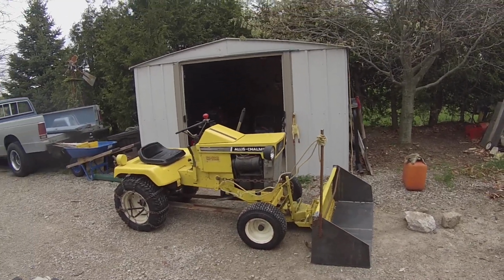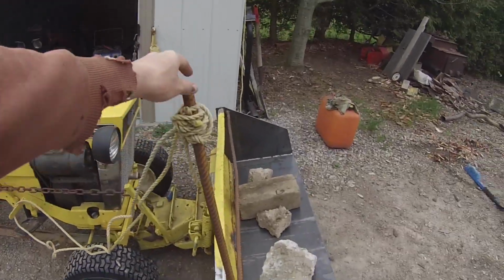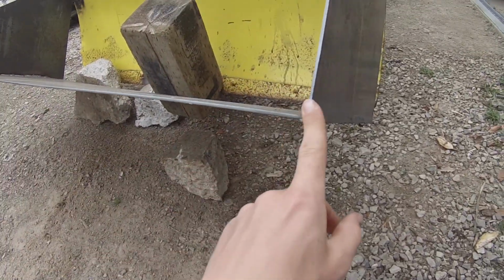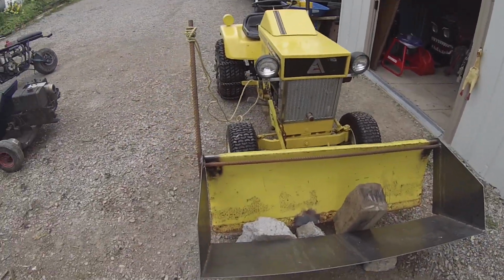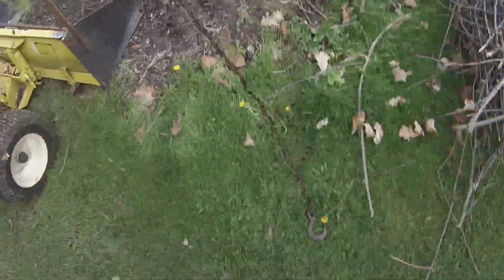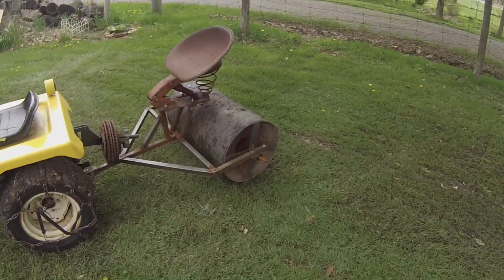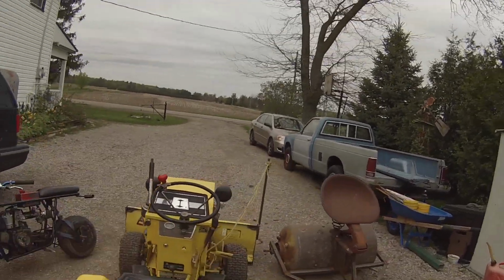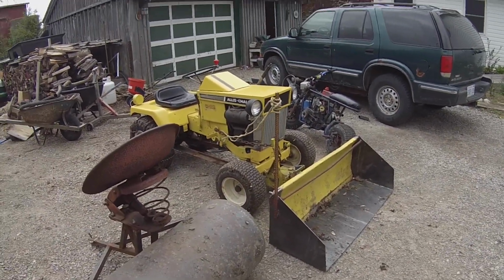Homemade garden tractor scoop / bucket / Johnny bucket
Allis chalmers b112 with homemade Johnny bucket